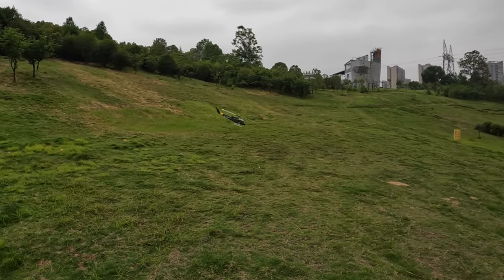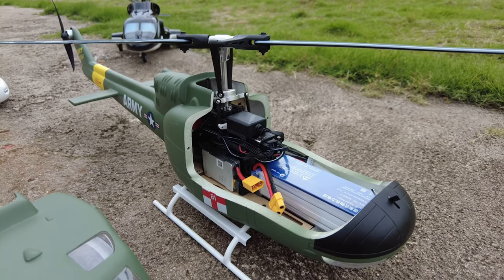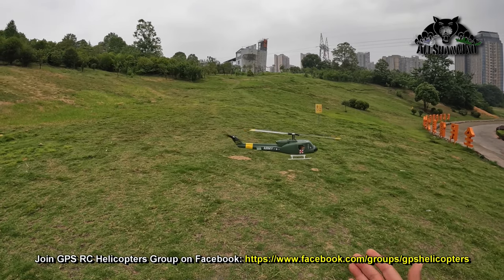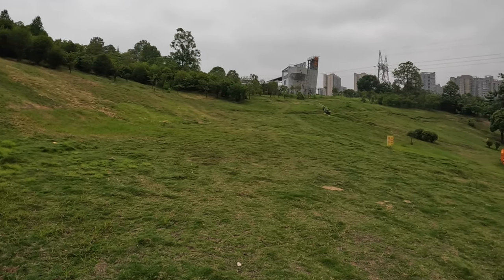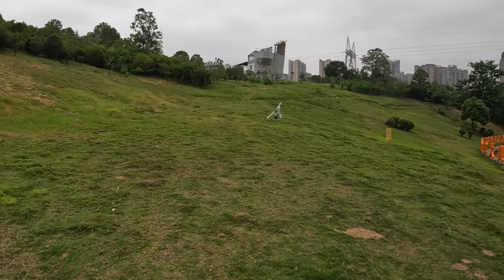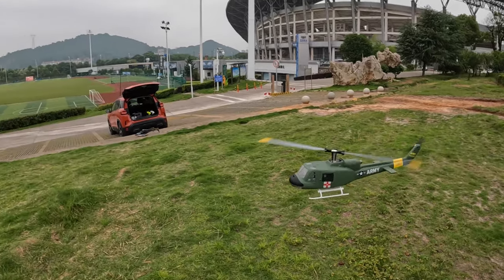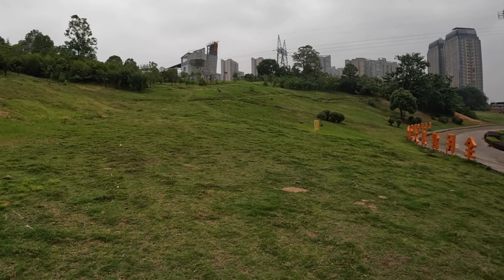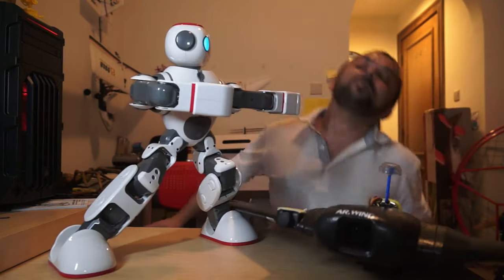Flying the Legend: Bell Iroquois FlyWing Huey UH1 V3 GPS RC Helicopter Maiden Test Flight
Watch the maiden flight of the FlyWing Huey UH1 V3 GPS RC Helicopter, embodying the spirit of the legendary Huey UH1 helicopter. Unleash the iconic legacy as the FlyWing Huey UH1 V3 GPS RC Helicopter takes flight, delivering an unforgettable experience and best of Flight performance with all new light weight highly scaled shell, new V3 GPS that does not require Compass calibration and new Power Combo.